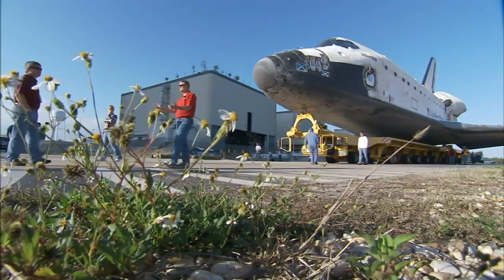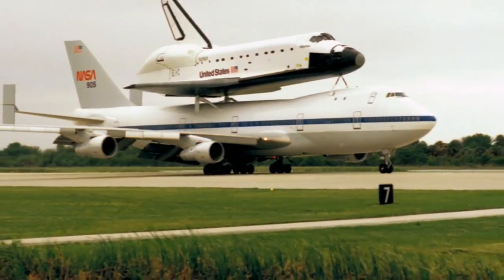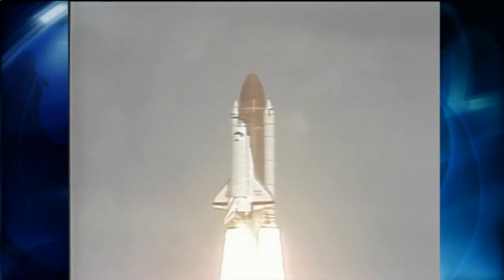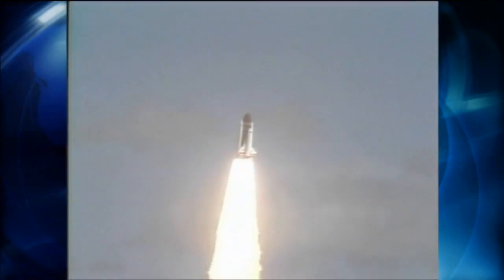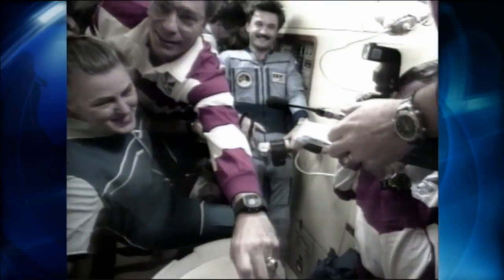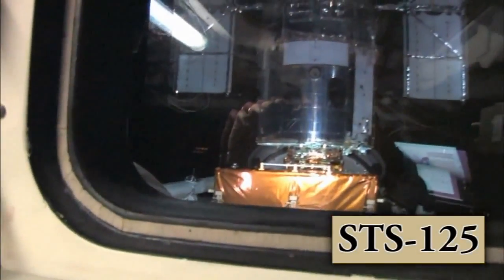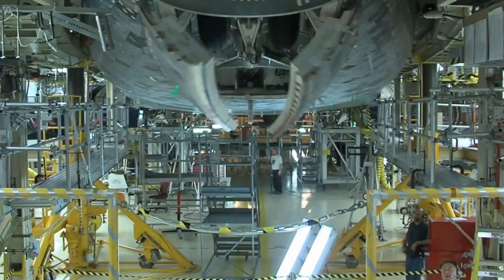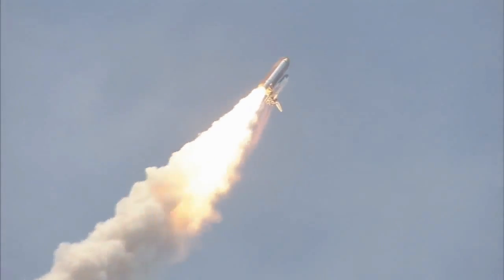The Legacy of Space Shuttle Atlantis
Looking back at shuttle Atlantis' storied past.